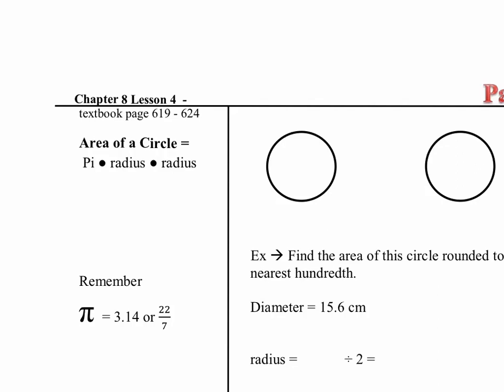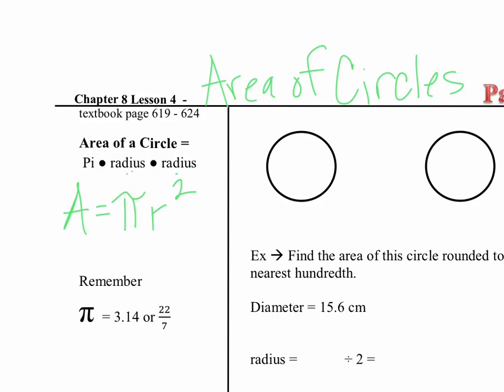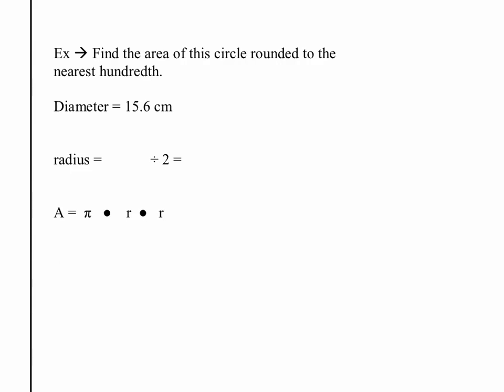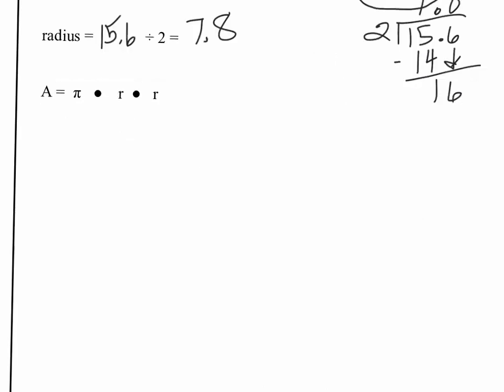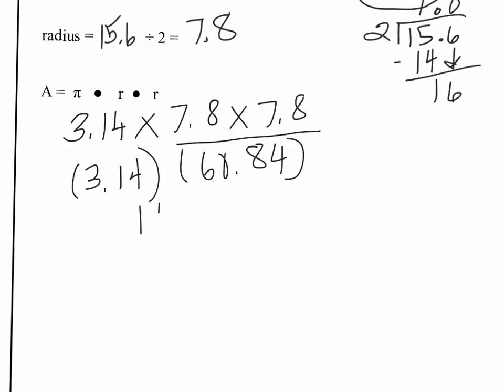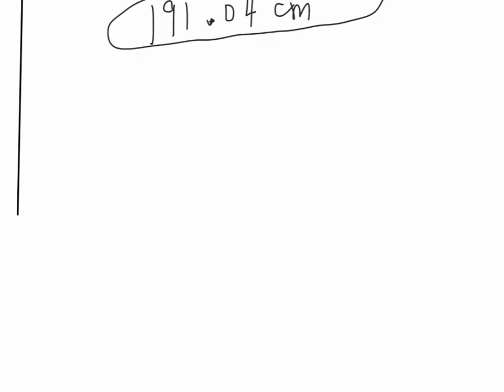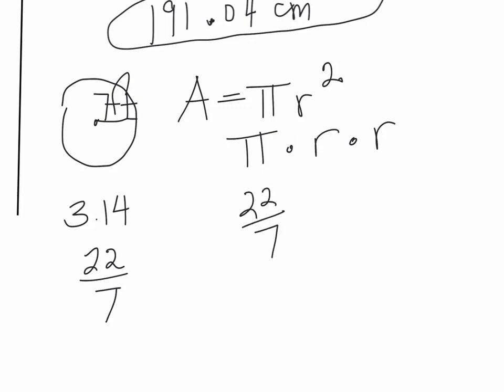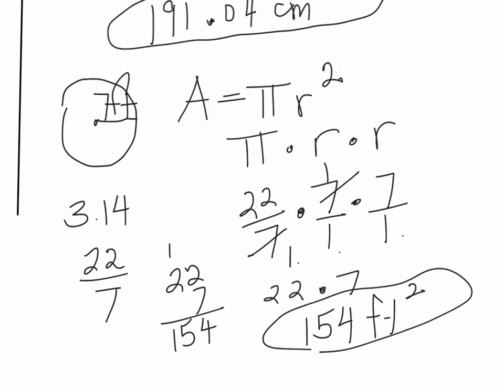7th grade Chapter 8 Lesson 4 Area of Circles